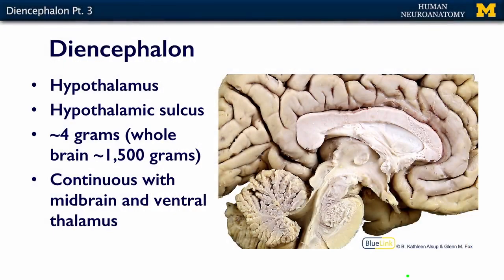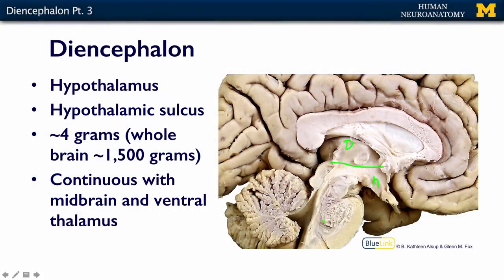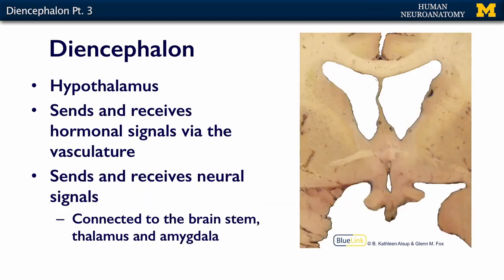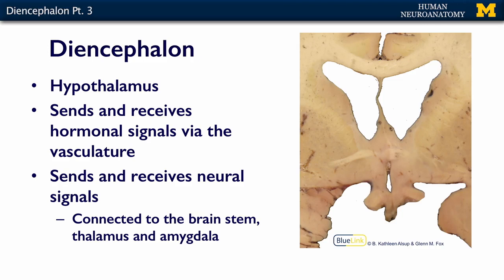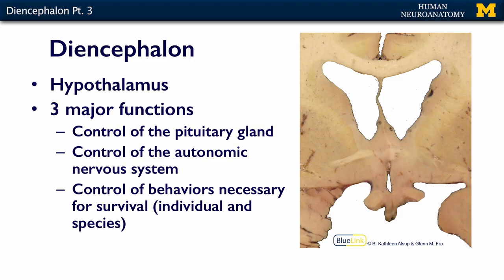Nervous System: Cortex - Diencephalon (pt. 3)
A short lecture by Dr. Kelli Sullivan introducing students to the anatomy of the diencephalon in the human body.